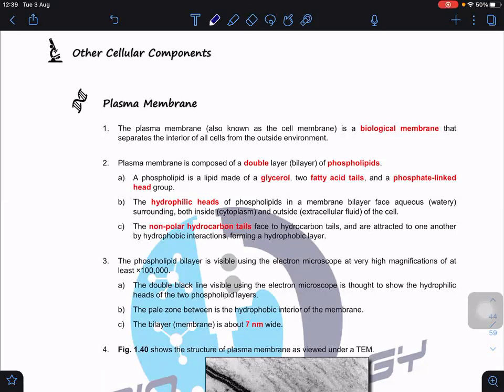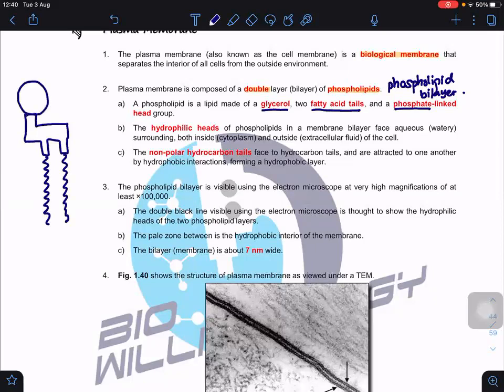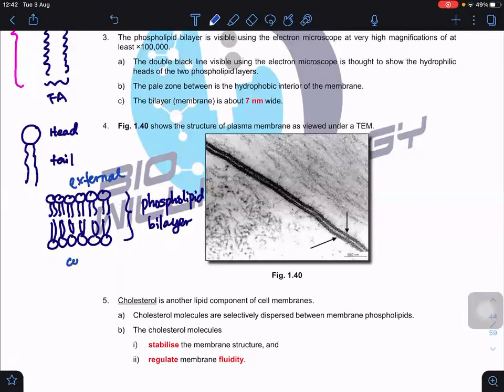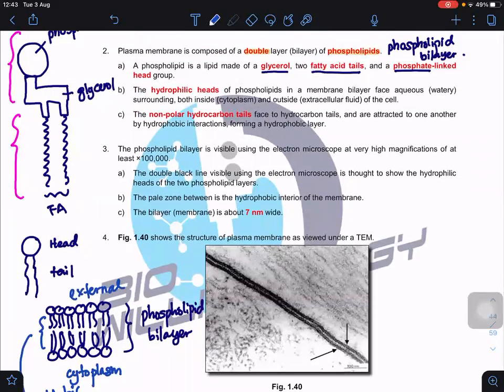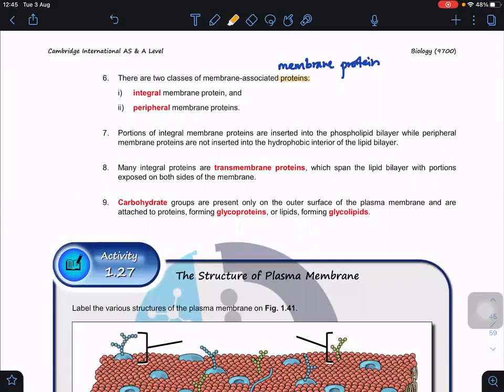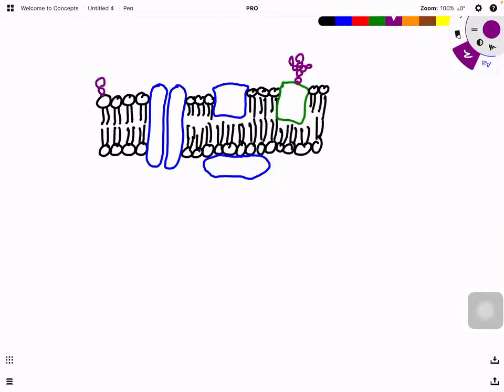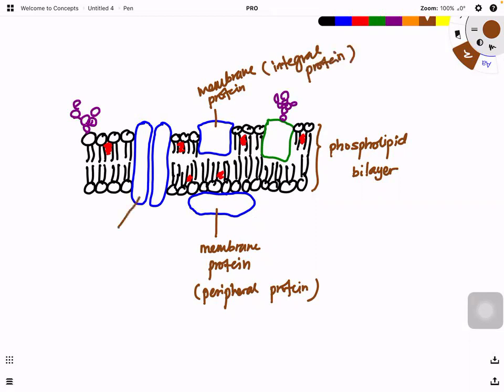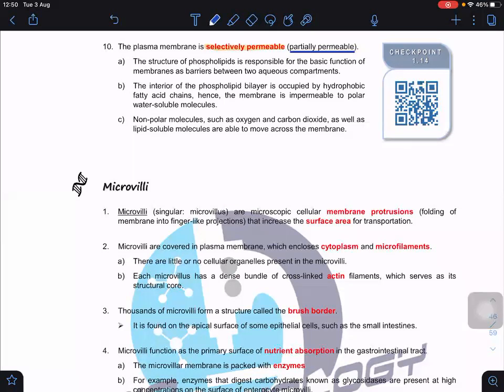Plasma Membrane by Dr. William